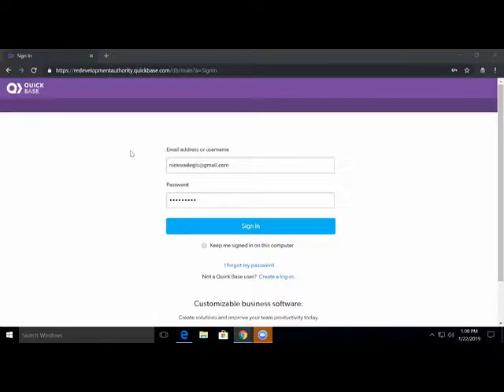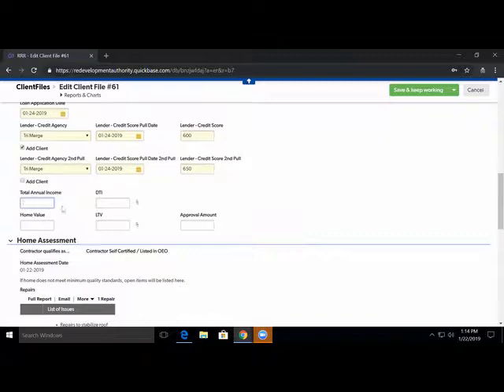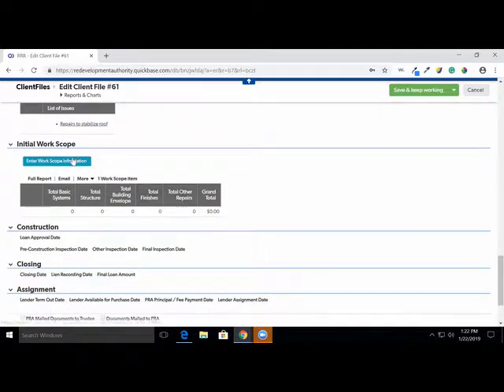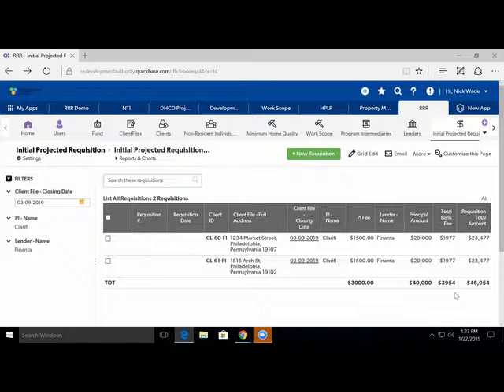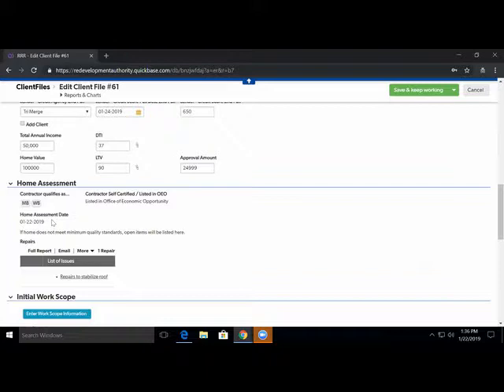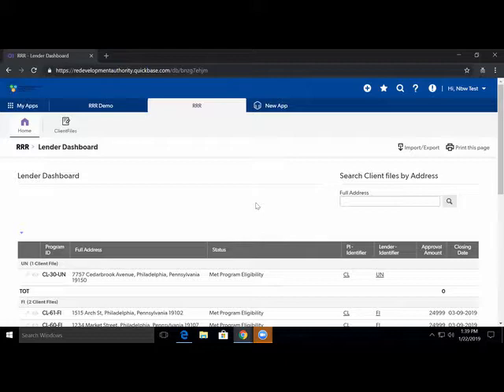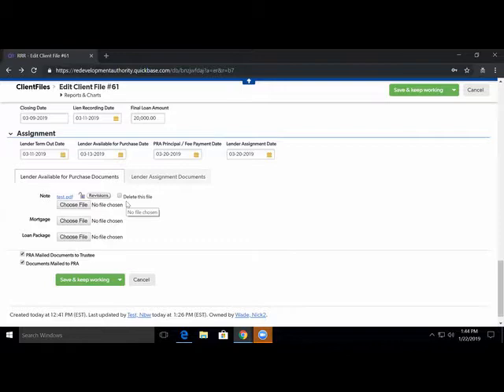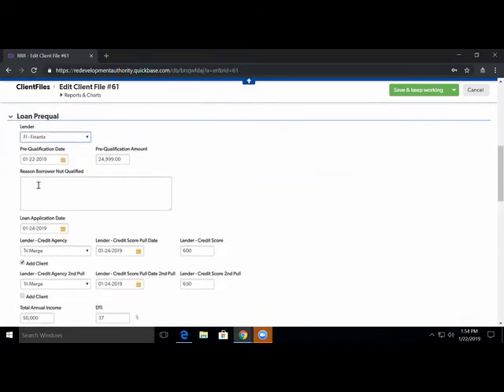RRR Webinar 1/22/19